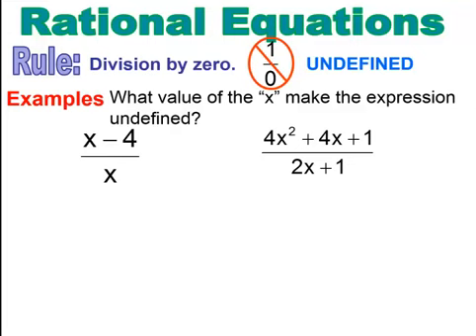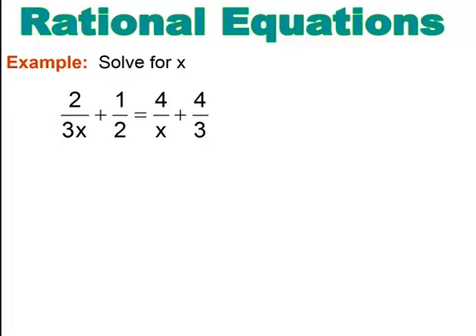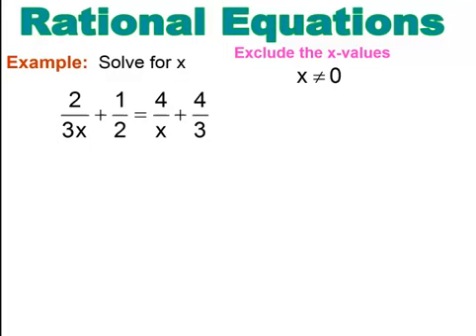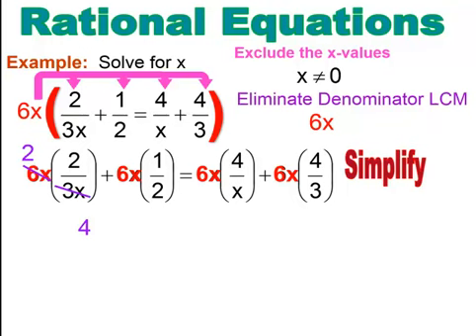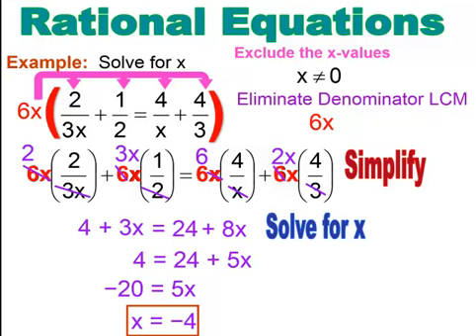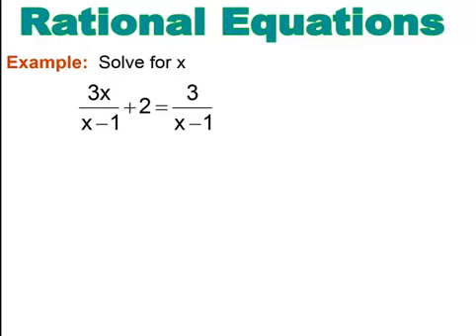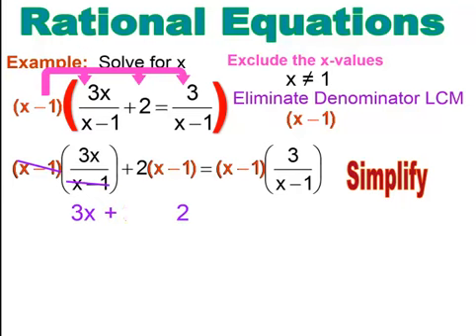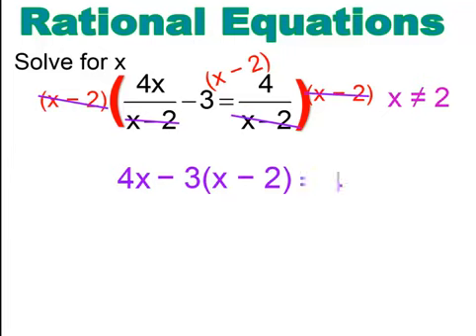Rational Equations Solving